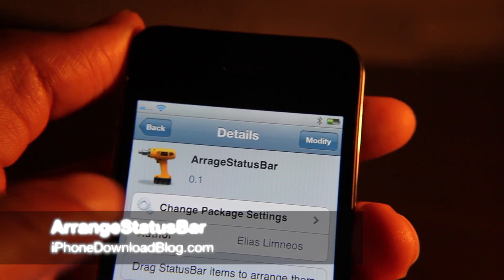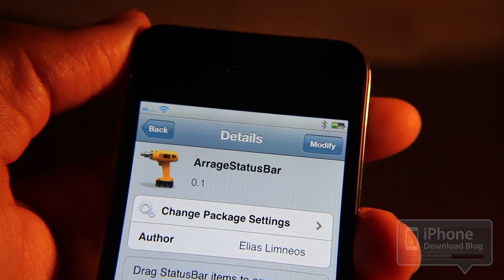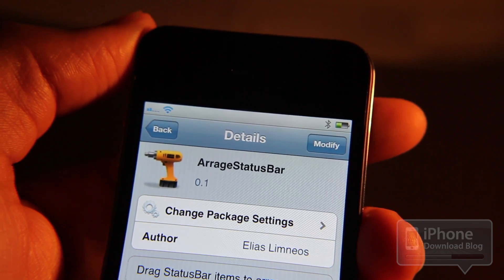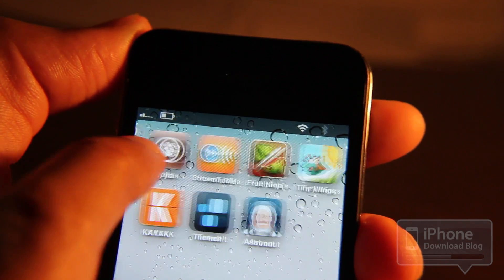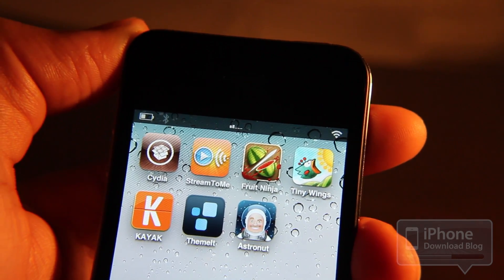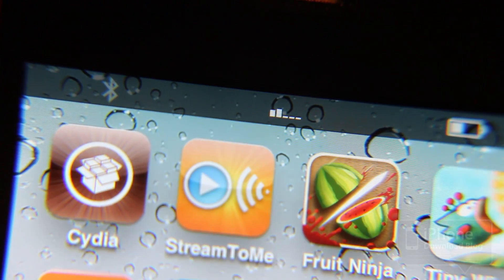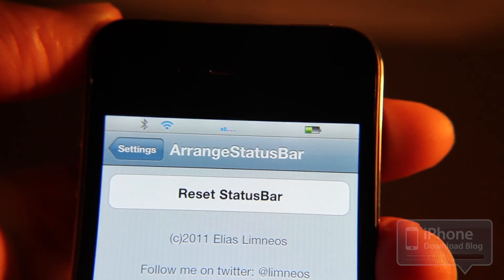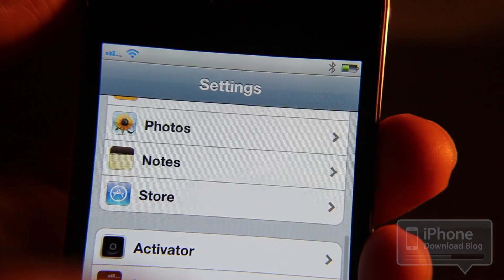Move Your iPhone's Status Bar Icons With 'ArrangeStatusBar'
Like this video? Share on Twitter!

Want to be able to manually move the icons in your iPhone's status bar? Look no further than ArrangeStatusBar, a free TweakWeek tweak on Cydia.

About iDB